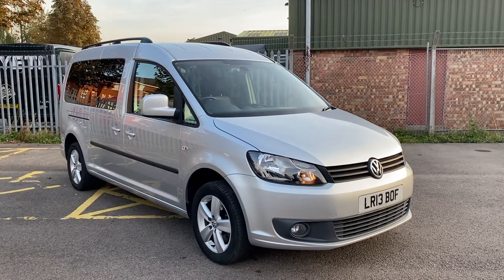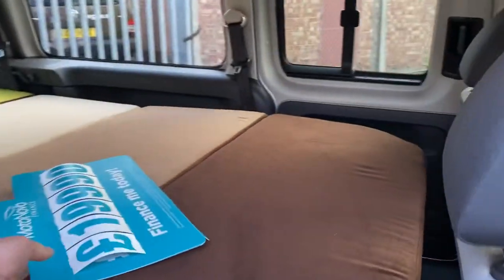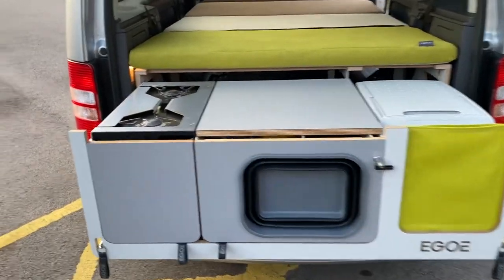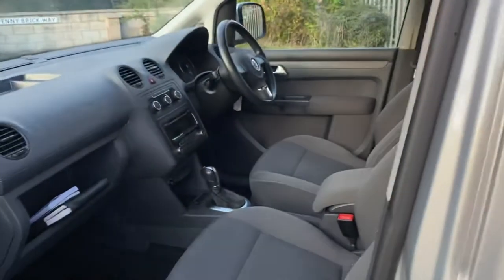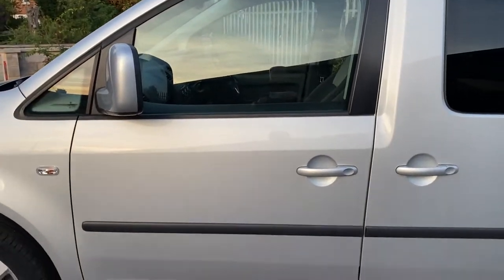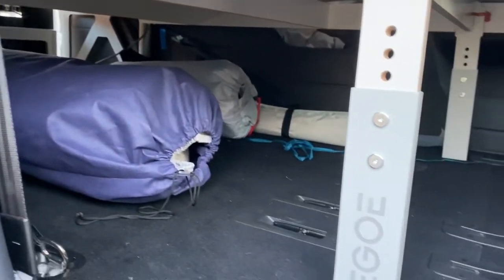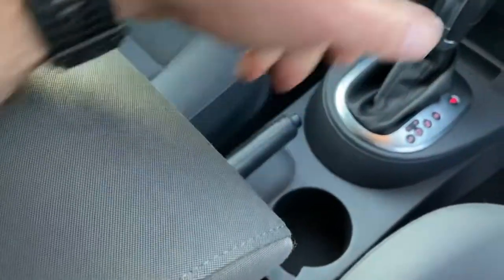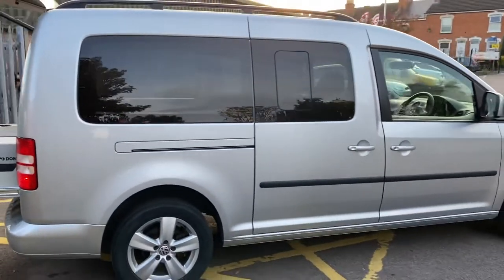VW Caddy Maxi Camper with EGOE conversion by Dirty Weekender adventure vans for sale @ Vans Today